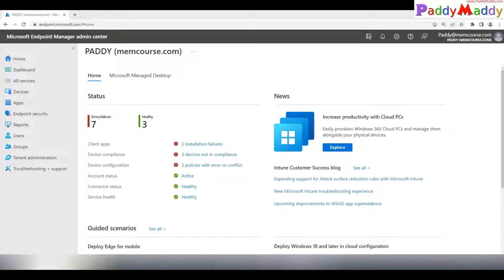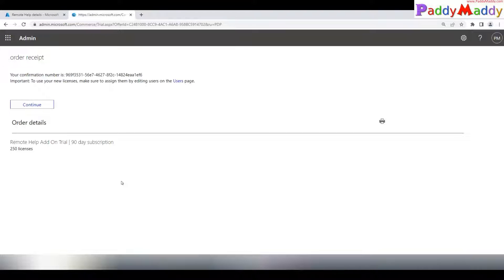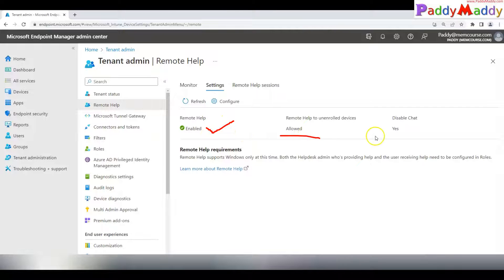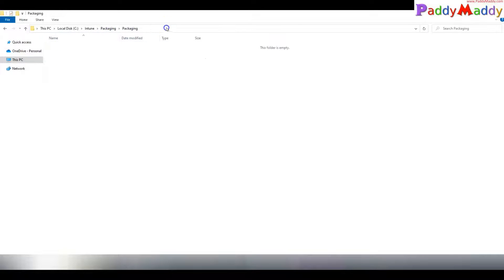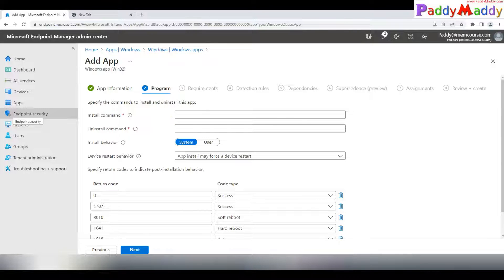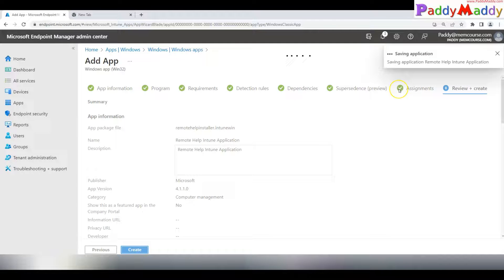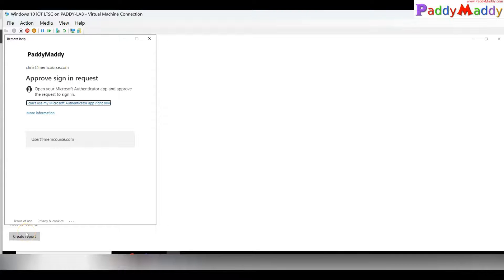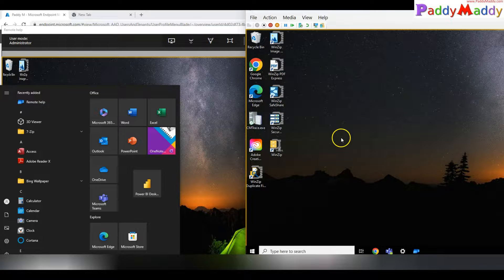Step-by-Step Guide: How to Configure and Take Remote Control with Microsoft Intune Remote Help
In this video, we will provide a step-by-step guide on how to configure Remote Help in Microsoft Intune, and also demonstrate how to take remote control of a Windows 10/11 device using Remote Help. Remote Help is a premium add-on application that enables your support staff to remotely access and control Windows 10/11 devices, streamlining your IT support and increasing efficiency.

In this video, you will learn how to set up Remote Help in Microsoft Intune, and how to give your support staff the necessary permissions and access rights to use the feature. We will also demonstrate how to initiate a remote connection and how to take control of a user's device to troubleshoot and resolve issues.

If you're looking to take your IT support to the next level and streamline your operations, then this demo is for you. With Microsoft Intune's Remote Help, you can efficiently solve IT issues and improve your overall support capabilities.

Mastering Remote Help in Microsoft Intune: A Step-by-Step Tutorial on Taking Remote Control
Take Remote Control of Your Windows 10/11 Devices with Microsoft Intune's Remote Help: A Demonstration
Revolutionizing IT Support: A Practical Demo of Remote Help in Microsoft Intune
Maximizing Efficiency with Remote Help: A Complete Demo of Configuration and Remote Control in Microsoft Intune
Streamlining IT Support with Remote Help in Microsoft Intune: A Practical Demonstration
Transforming IT Support: A Hands-On Demo of Remote Help in Microsoft Intune
Empower Your Help Desk with Remote Help: A Practical Guide to Configuration and Remote Control with Microsoft Intune
Efficiently Solving IT Issues with Microsoft Intune's Remote Help: A Practical Demo
Revolutionizing Remote Control: A Comprehensive Demo of Microsoft Intune's Remote Help Feature.

00:00 Introduction
00:53 Activate Premium add-ons Remote help License
02:29 Assign Remote help license for endusers
03:10 Configure remote help in Intune
04:45 Download and Install Remote help Software
05:44 Create Remote Help Win32 package
11:41 Install Manually Remote Help Application
12:45 Work with Remote Help Application demo
17:05 Intune Remote help Monitoring Sessions
17:53 Intune Remote Help Logs folder